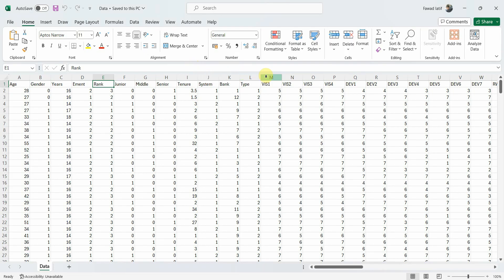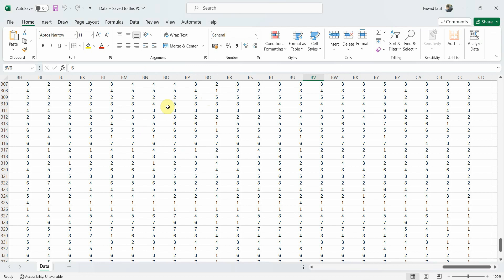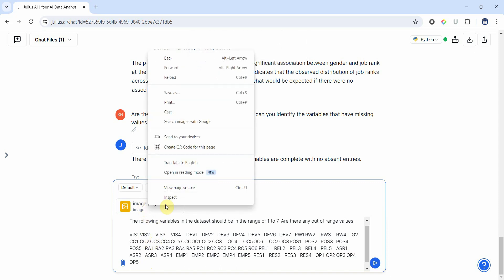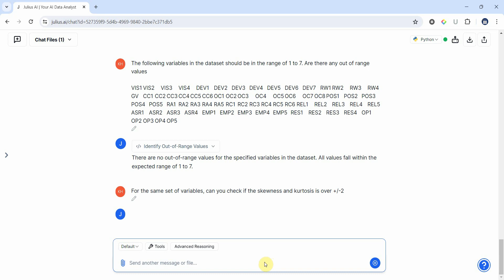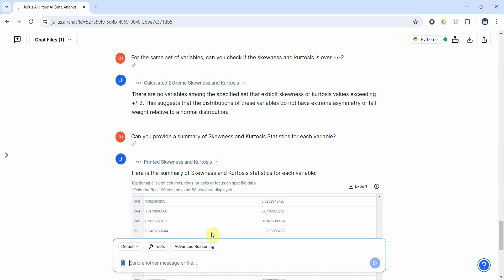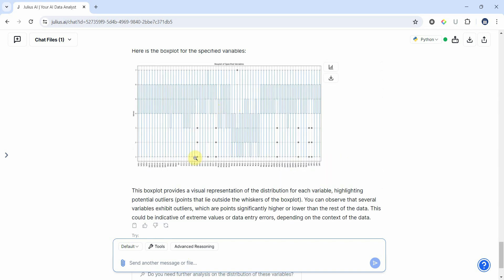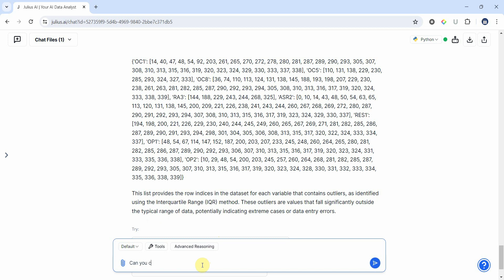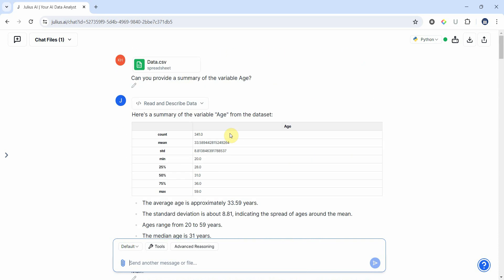Introducing Julius.ai for Data Screening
In this session, I introduce Julius.ai for Data screening. The scholars will learn the steps of data screening and how to perform data screening using Julius.ai.  A few simple steps and learning how to talk to your files through Julius can help with the screening of data.

You can use the following link to access Julius